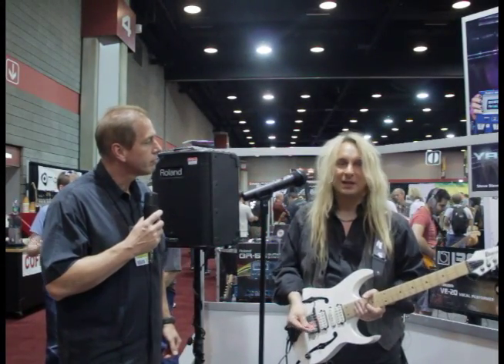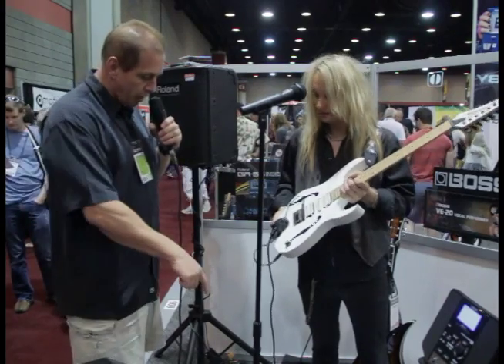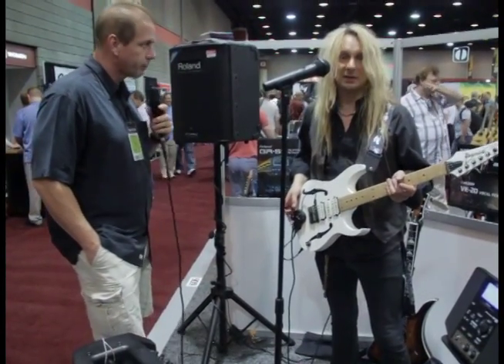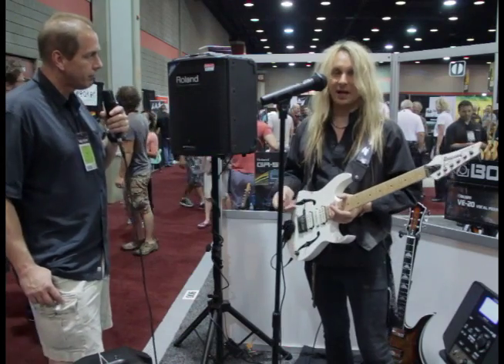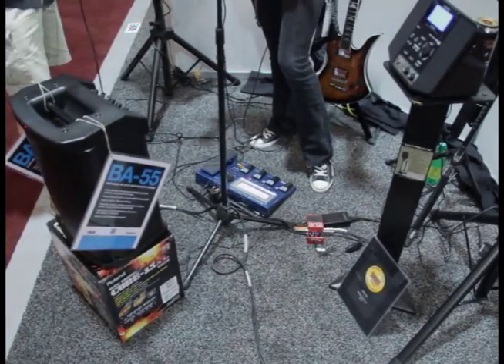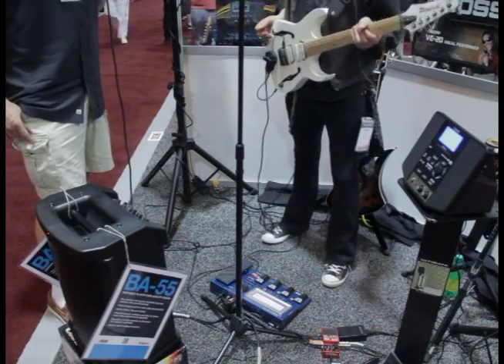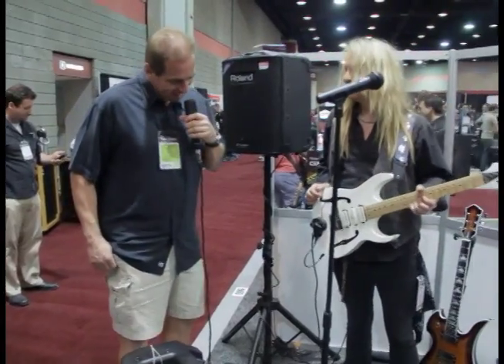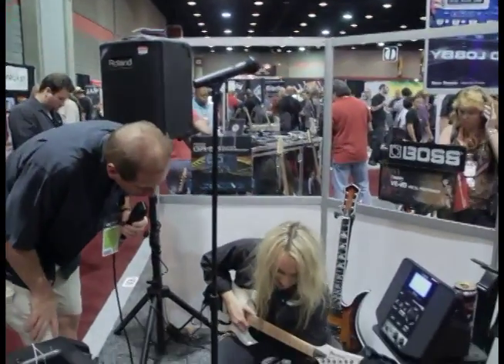Summer Namm 2011 Roland GR-55 Guitar Synthesizer.mov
Rob Marcello of Roland demos their new Guitar Synthesizer, the GR-55. This synth contains over 900 fully editable PCM sounds, 2 multi effects engines and an onboard looper.